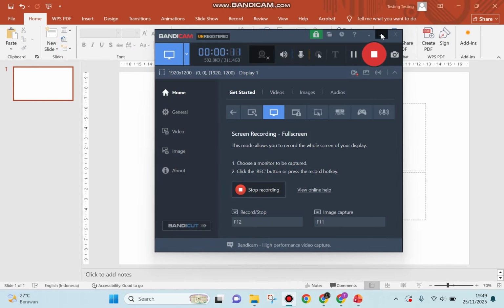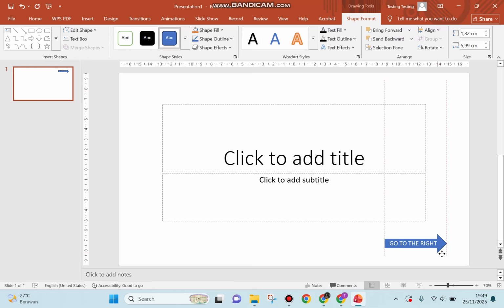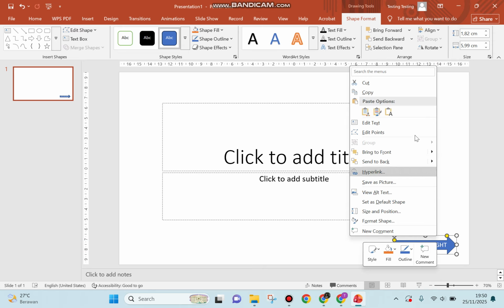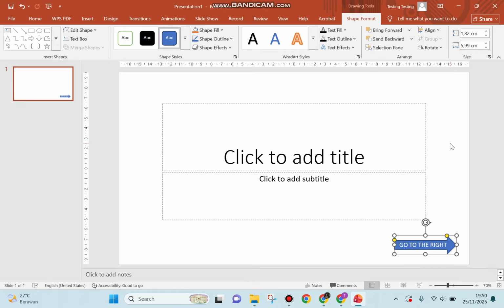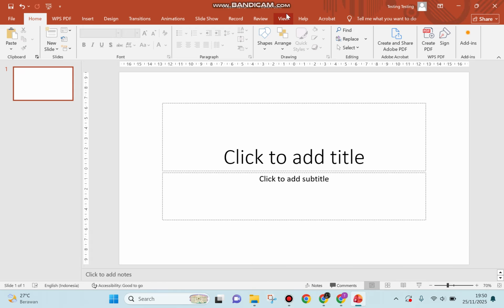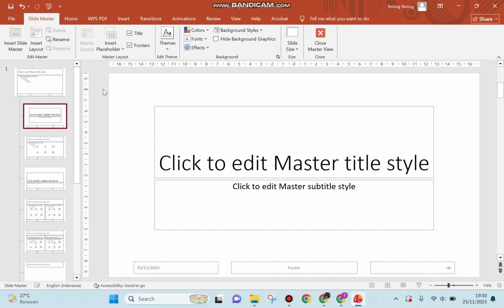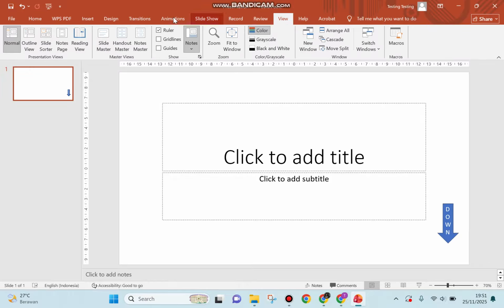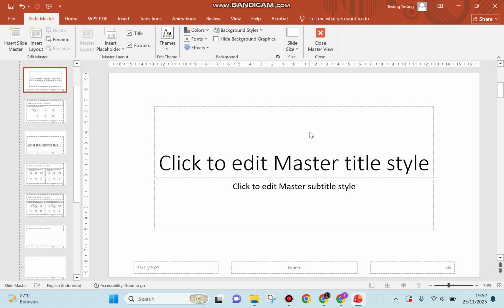Stop Your PowerPoint Designs from Moving! | The Secret Trick to LOCK Any Shape Instantly!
Tired of your PowerPoint shapes, icons, and elements moving around every time you edit your slides? 😫
Good news — there’s a hidden feature in PowerPoint that lets you LOCK objects permanently… and in this tutorial, I’ll show you exactly how to do it in seconds! 🔒✨

No more messy slides.
No more misaligned graphics.
Just clean, stable, professional layouts — even if you’re not a designer.

🔥 What you’ll learn:
✅ How to lock shapes & icons in PowerPoint
✅ How to prevent images from moving
✅ How to protect your layout while editing
✅ How to unlock objects anytime
✅ Bonus trick: Locking grouped elements for faster workflow

💡 Perfect for: students, office workers, designers, teachers, business owners, content creators — anyone who uses PowerPoint and wants CLEAN and STABLE slides!